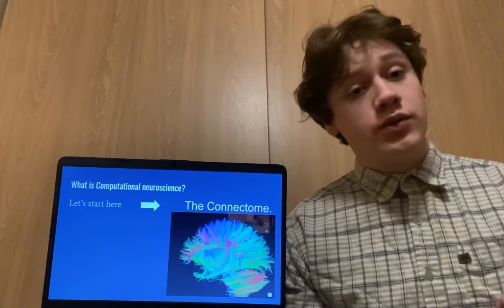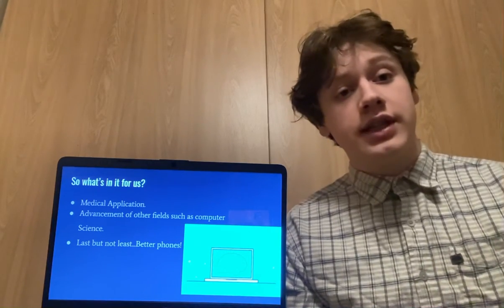Informative speech public speaking class.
Public speaking informative speech